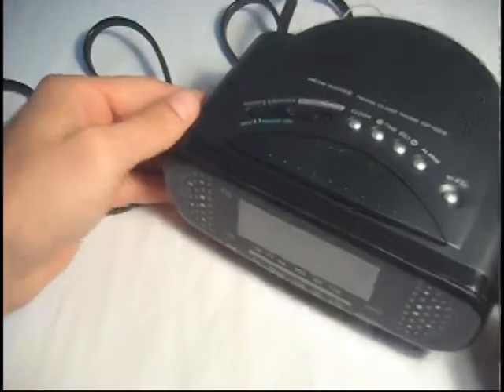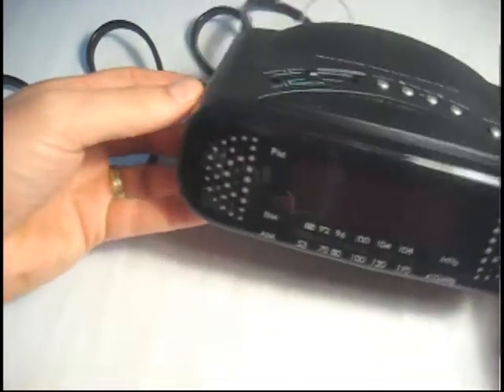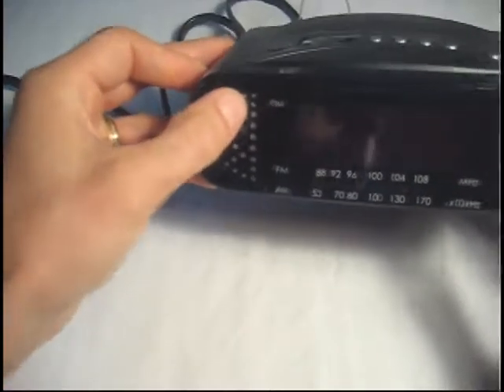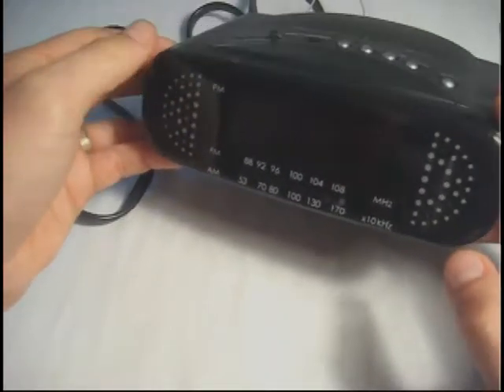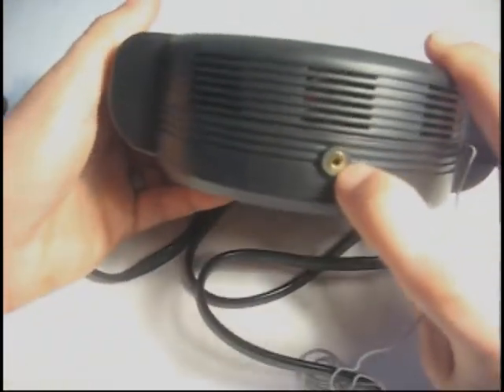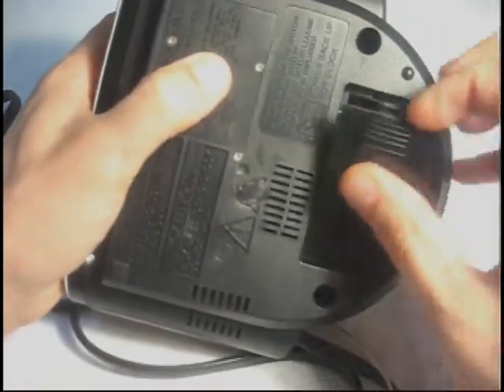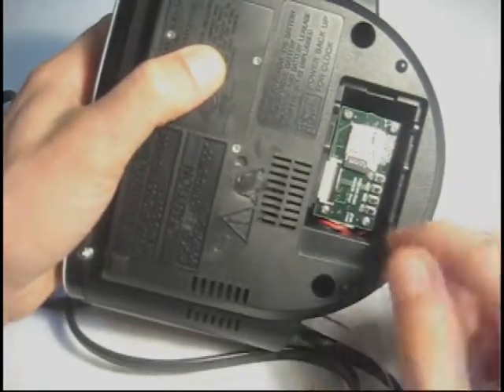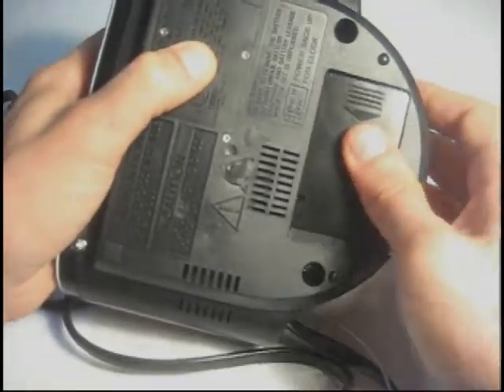How a hidden camera works part 2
This video represents ONE of MANY different types of hidden cameras and attempts to briefly explore how it works and some of it's internal components which might give someone an idea of what to look for.  Technology is constantly evolving and thus newer, smaller, hidden cameras are becoming increasingly more difficult to find or detect.